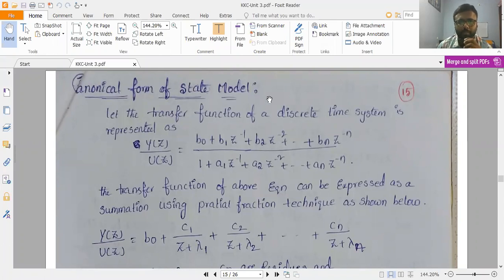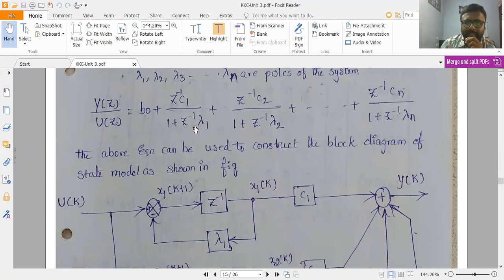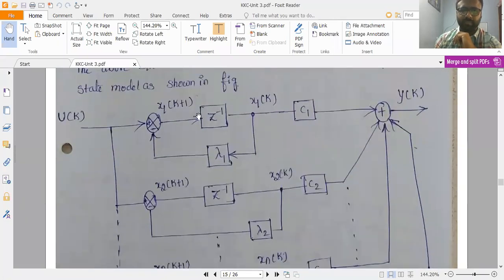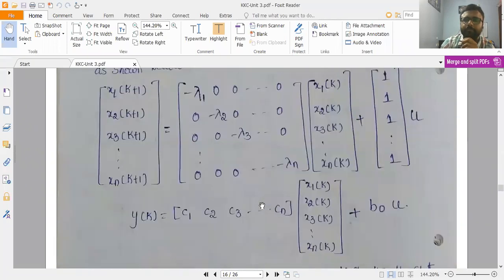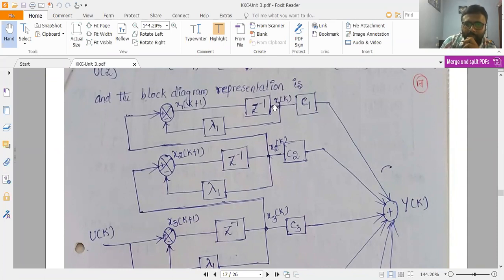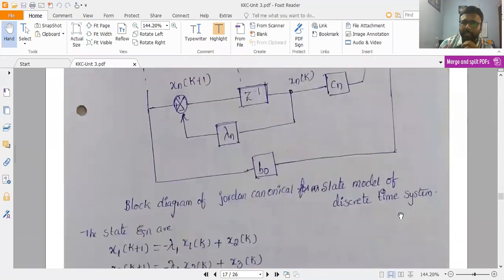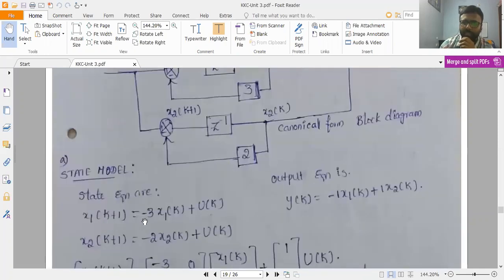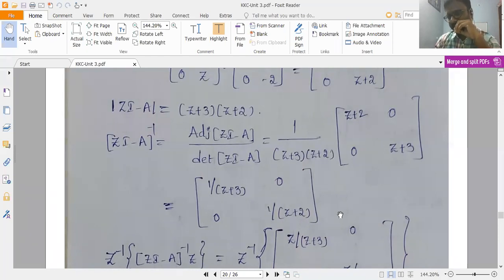DCS 23 (13-05-2021)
Canonical form of State Model